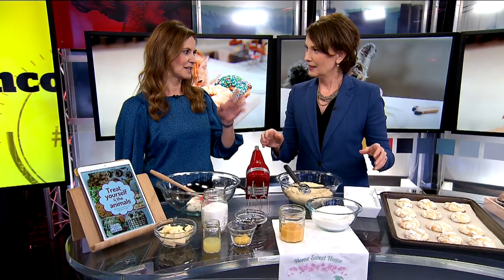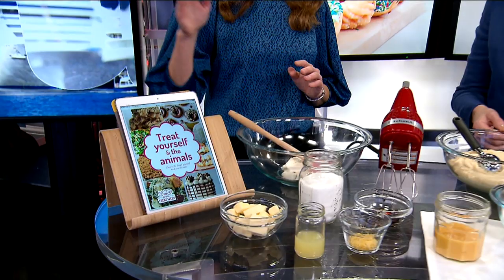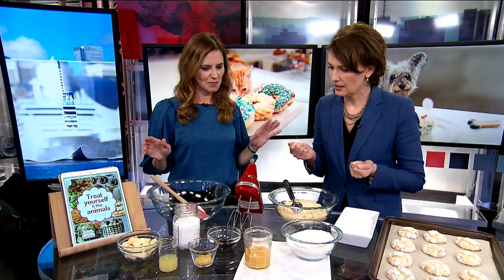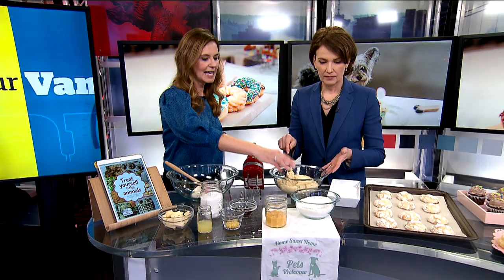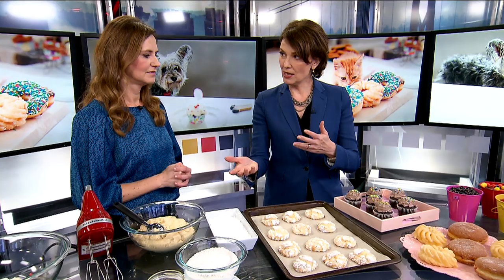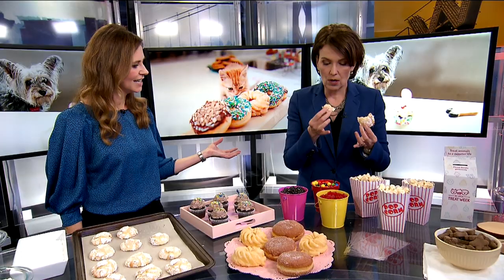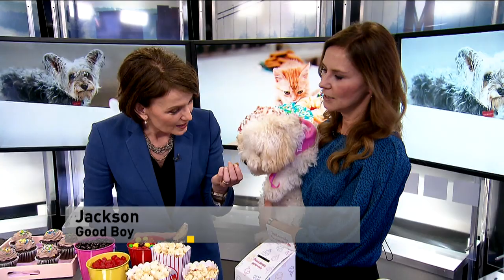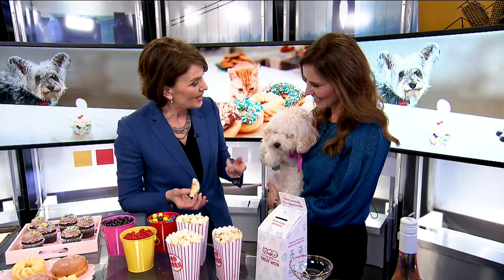'Treat Week' for pets raises money for B.C. SPCA | Our Vancouver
The annual "Treat Week" for pets will raise money for the B.C. SPCA.
Kristina Matisic joined Gloria Macarenko to explain how the sweet fundraiser works.